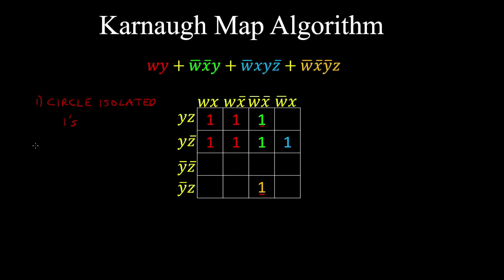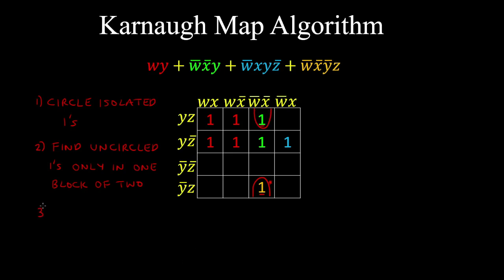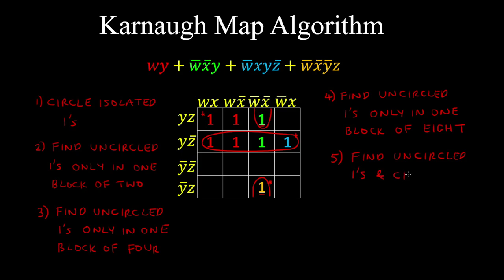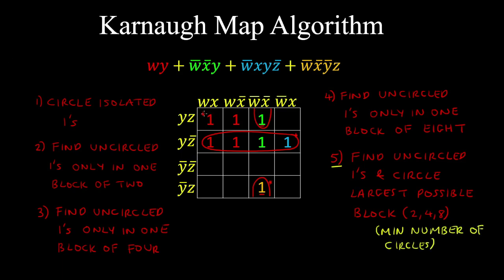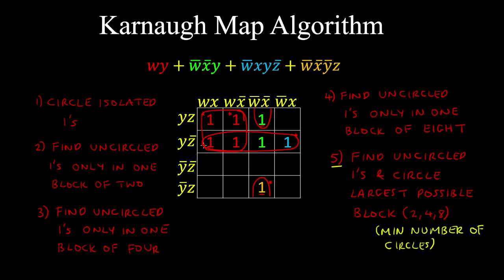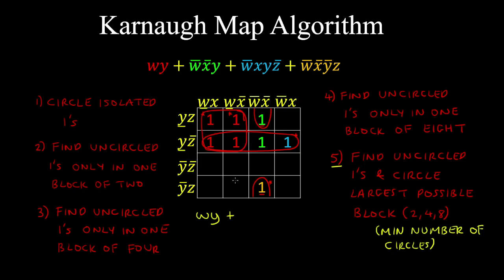Karnaugh Map Algorithm, Minimal Boolean Expression - Discrete Mathematics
This discrete mathematics video covers a tutorial on a Karnaugh map algorithm for obtaining the minimal representation of a boolean expression.